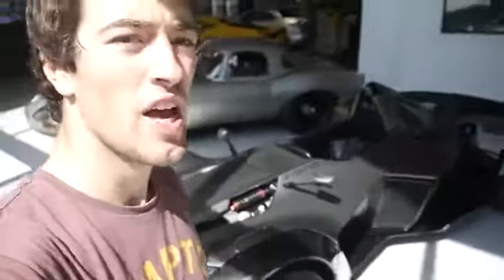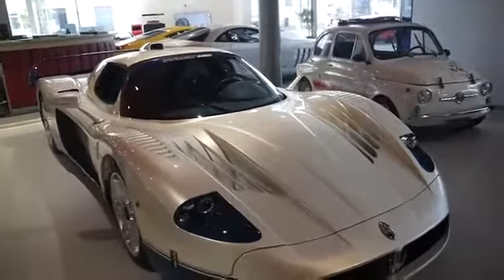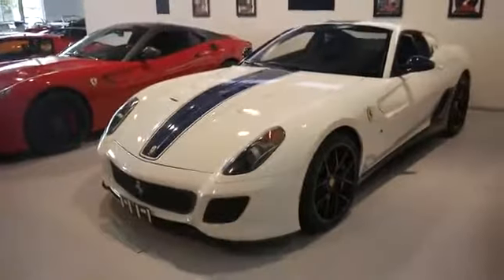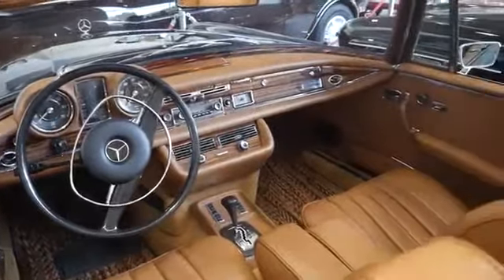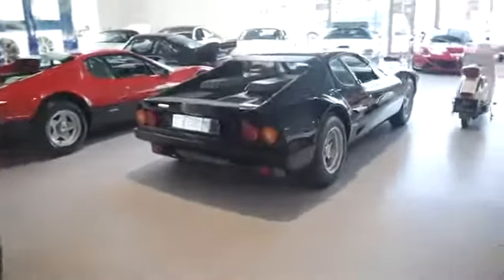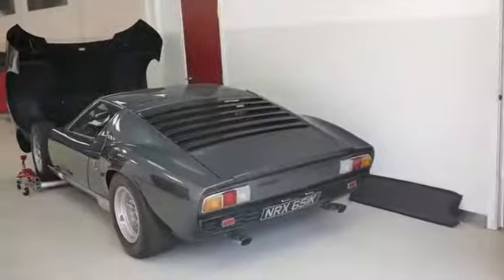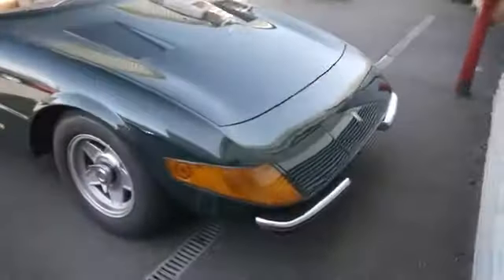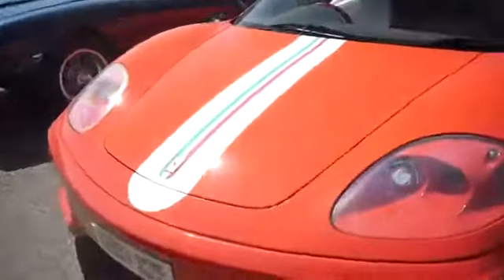Joe Macari is again the Best Showroom in the World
VIDEO BY ( DJcarspotting )